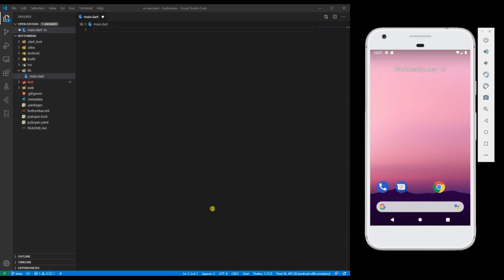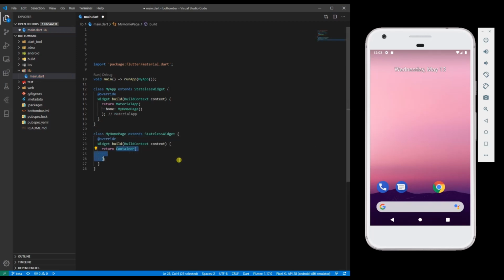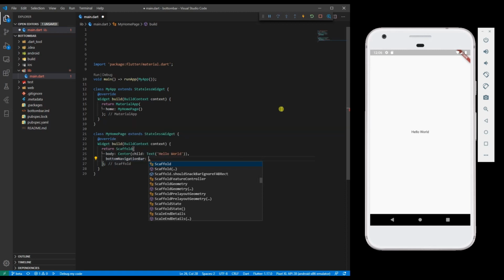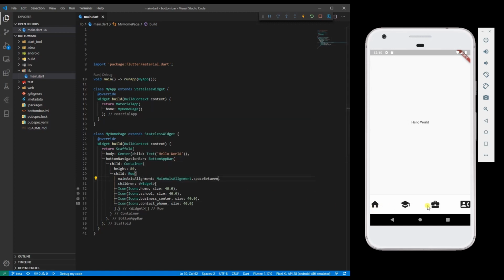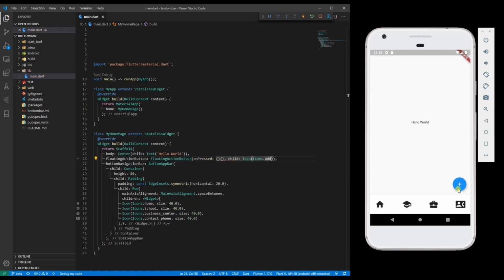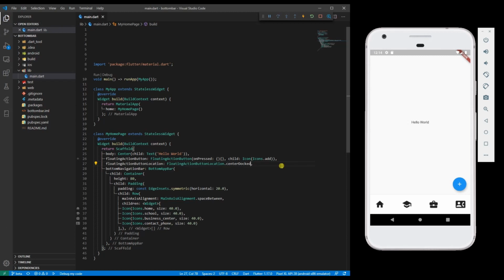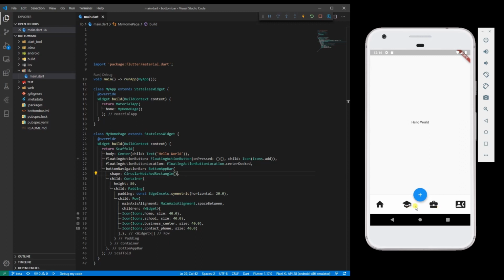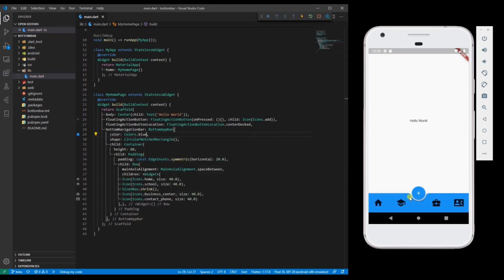Custom BottomNavigationBar in Flutter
In this video, I've shown how to create a Custom BottomNavigationBar with FloatingActionButton centered.

Thanks.